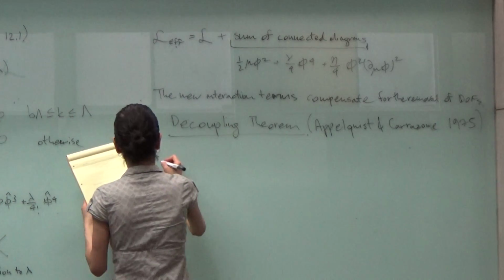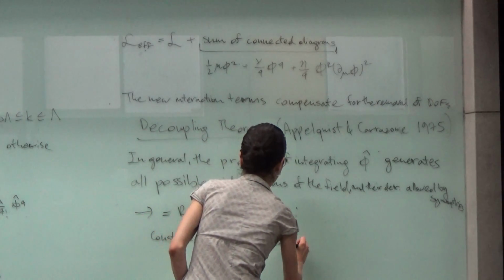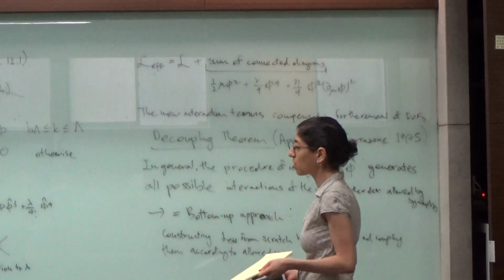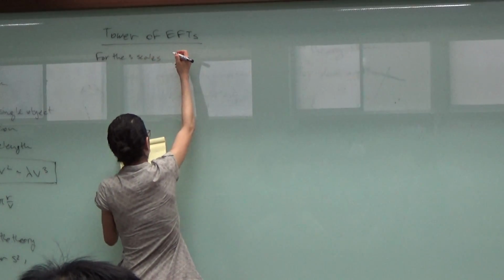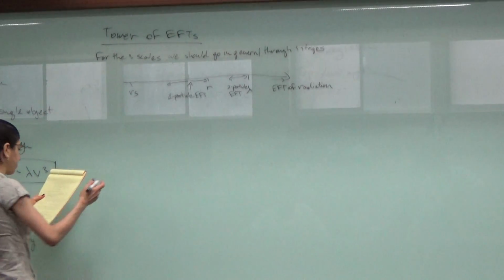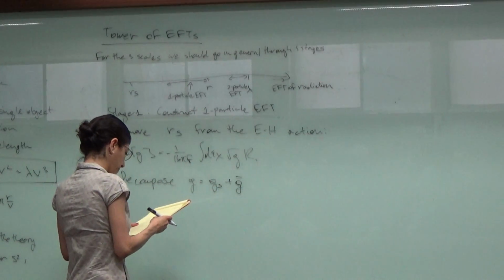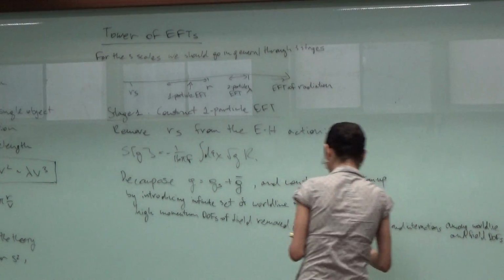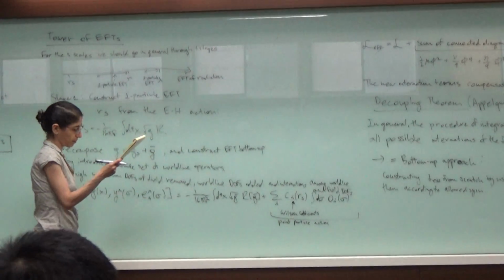2017 7/19 Michele Levi on Effective Field Theory Approach for Post-Newtonian Gravity part (2/8)